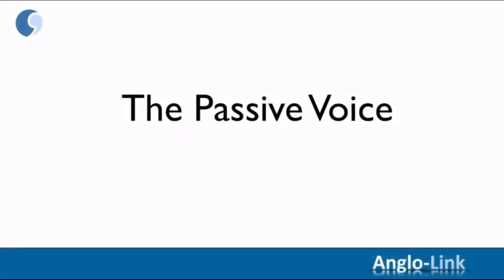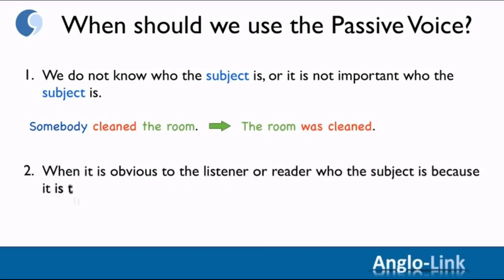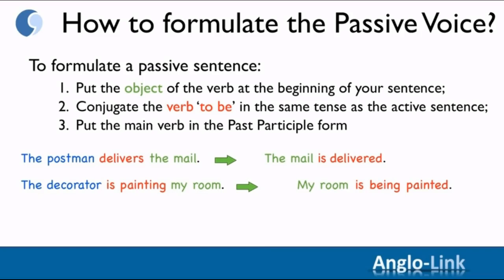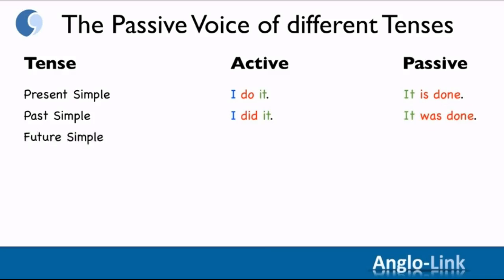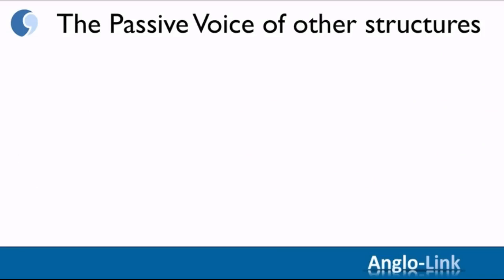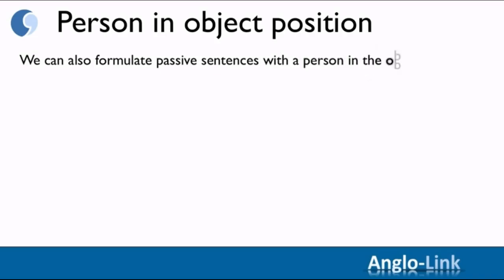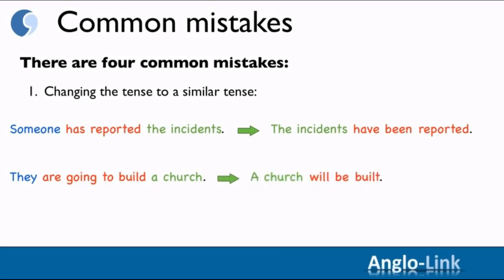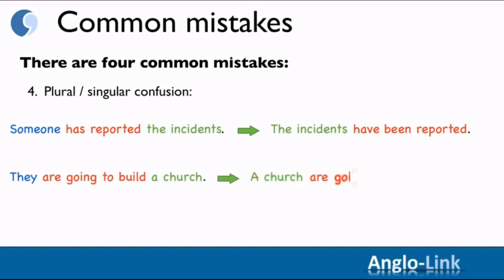the Passive Voice Explained completed with music